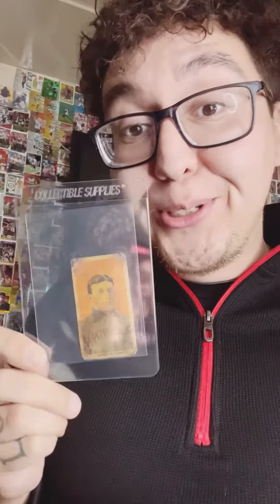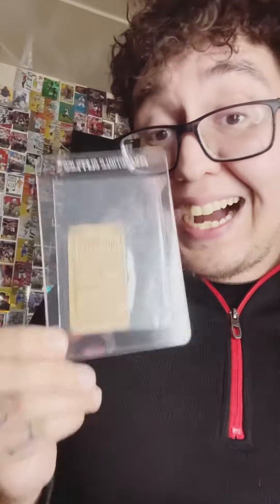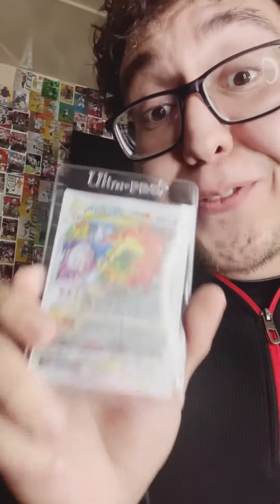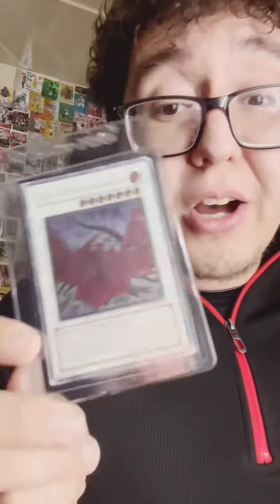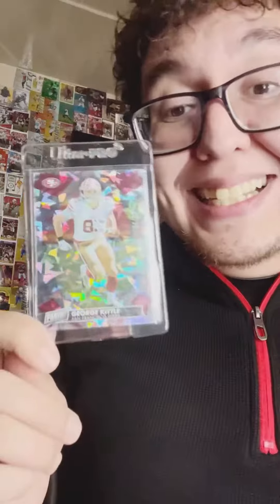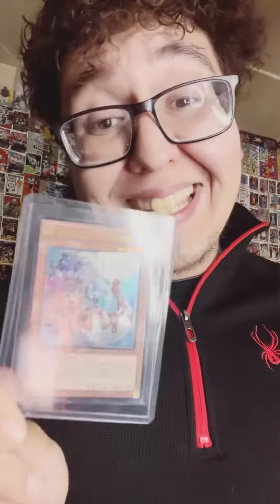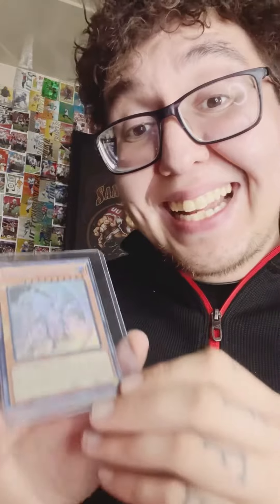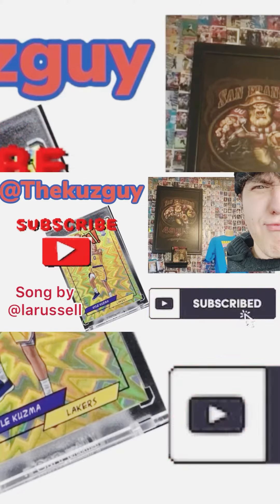Expert Grades Honus Wagner T206: Is It a ISA 2 or a ISA 3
Join whatnot with my link to get a free $10!

If you’re a new driver or haven’t given a ride with Lyft in a while, you’ll earn up to a $500 bonus. Just give 140 rides in the Fresno area within 30 days. Terms apply.

I just invited you to drive with Uber. Sign up and earn $1,540, guaranteed, after completing your first 100 trips. See how.